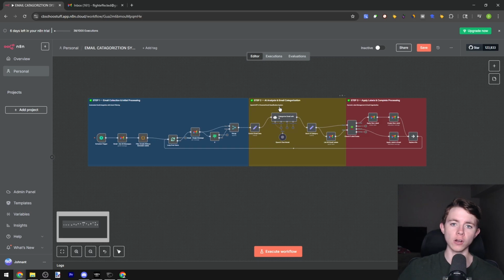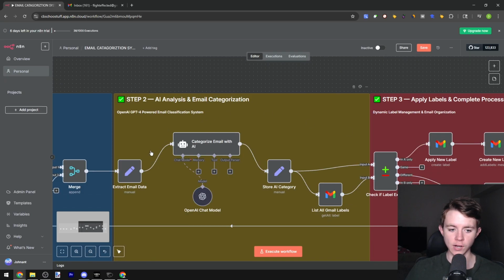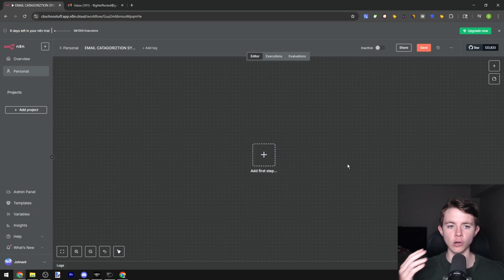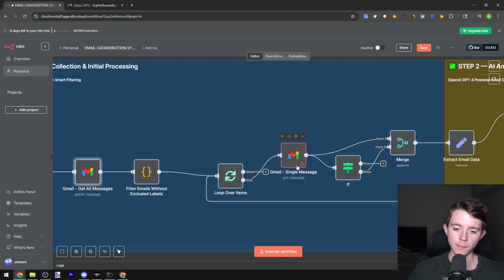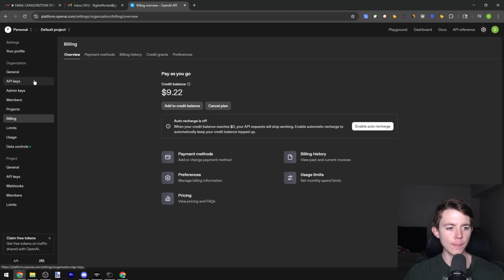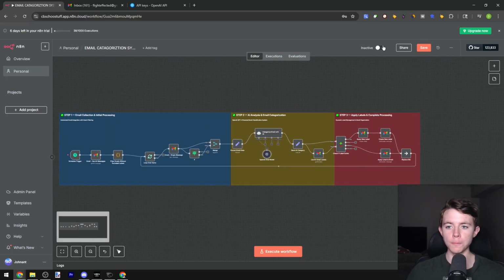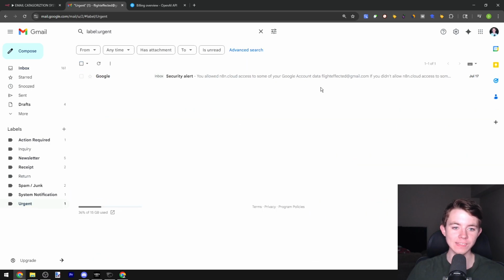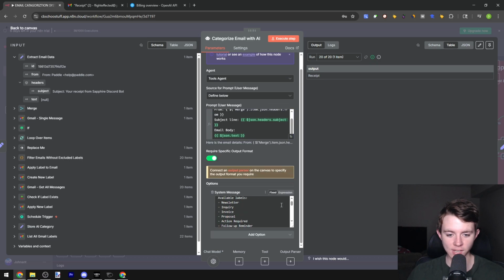Sell this AI Automation To Businesses for $5,000...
Discover how to build powerful AI systems using n8n, AI agents, and advanced AI workflows — all with no code. In this video, I’ll walk you through how to automate your business with smart, scalable n8n workflows that save time and drive results. Perfect for entrepreneurs, creators, and operators who want to leverage AI automation without writing a single line of code.